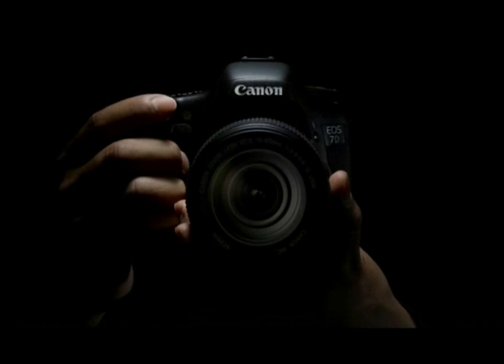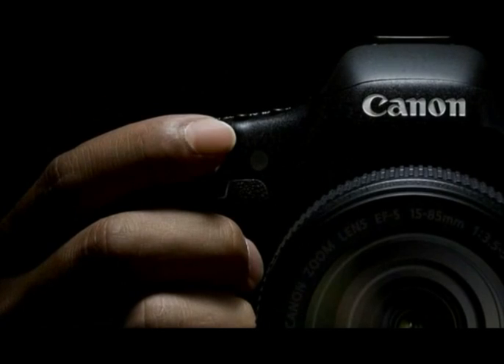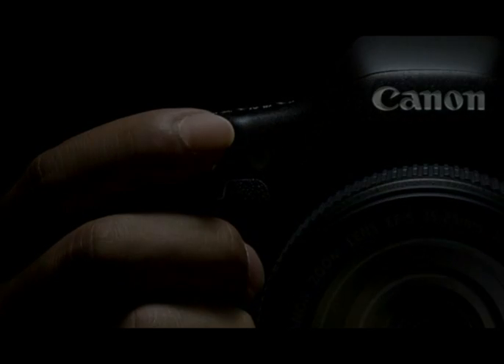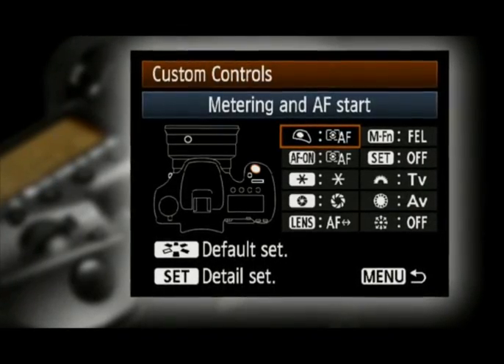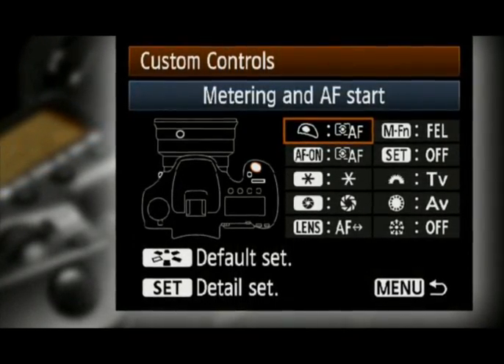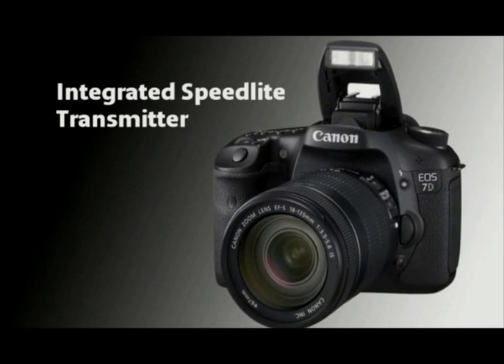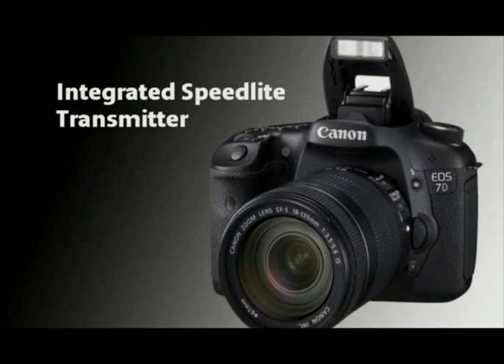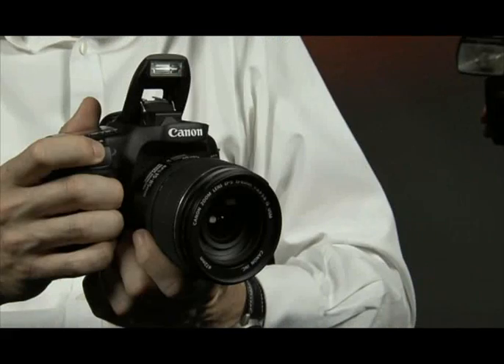Canon EOS 7D - Your camera ... 5/6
Mike Owen - European Product Planning Manager - Photo Canon Europe introduces Canon's latest digital Pro SLR, and talks about the new Technologies, customs controls and more